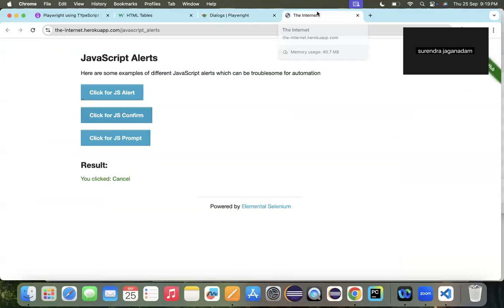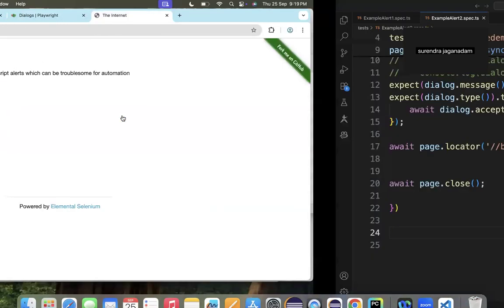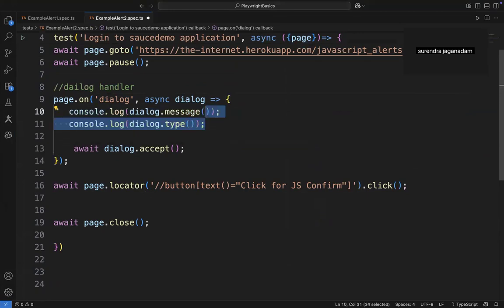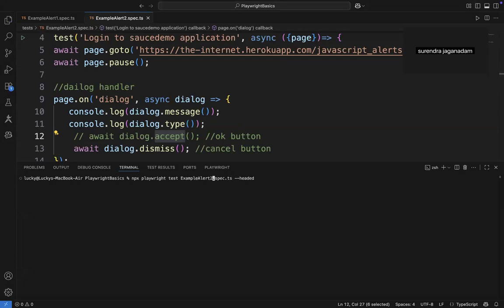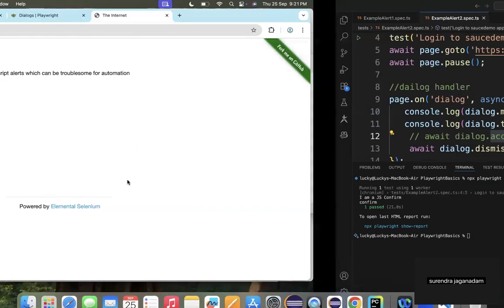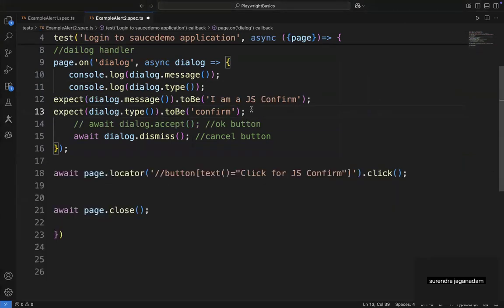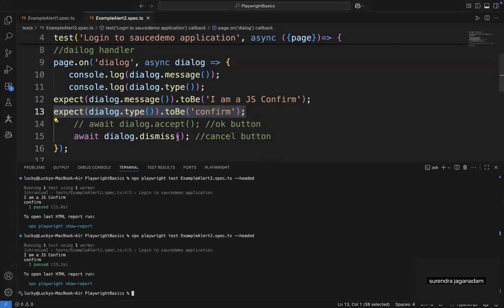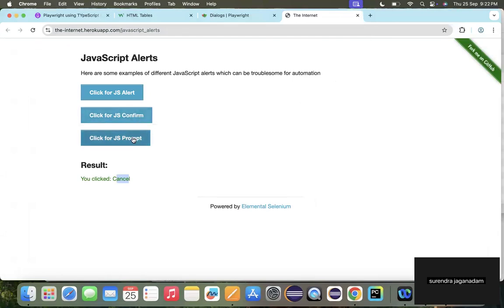Playwright Prompt & Confirm Alert Handling (Send Text to Alert) | Part 2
In this Playwright TypeScript tutorial, you will learn how to handle Confirm and Prompt alerts in Playwright.\n\nTopics Covered:\n- Confirm alert handling\n- Prompt alert handling\n- Sending text to prompt alert\n- Validating alert message\n\n🔥 Full Playlist:\n

playwright prompt alert, playwright confirm alert, playwright dialog type, playwright send text to alert, playwright tutorial, automation testing, qa automation#playwright